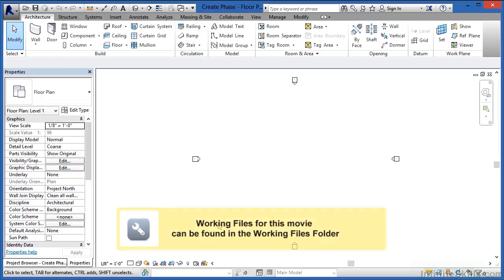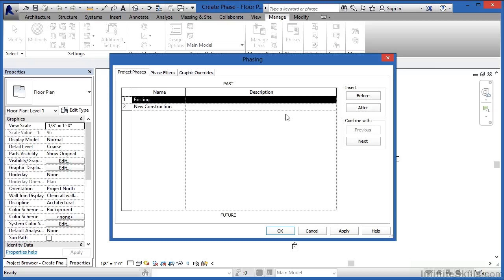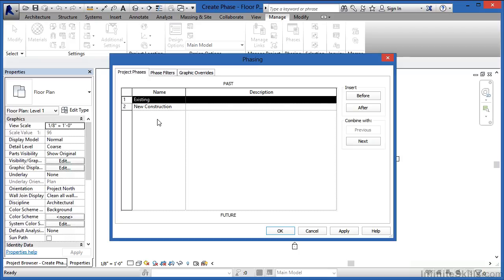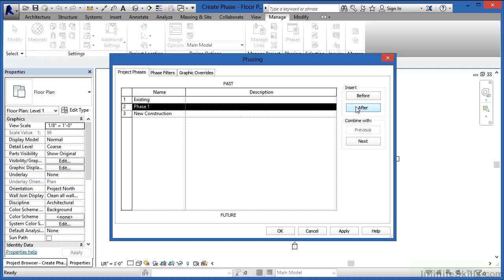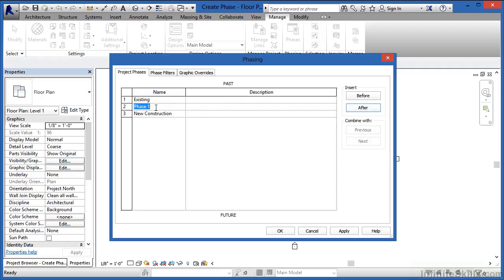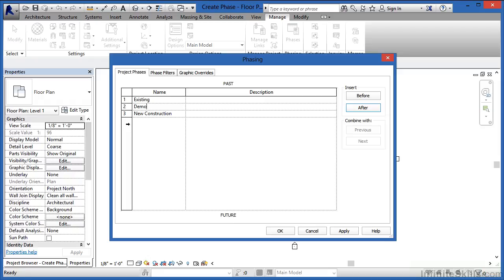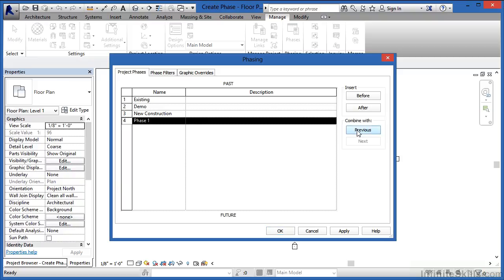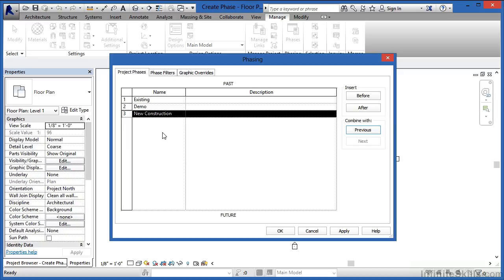06 01 Creating Phases